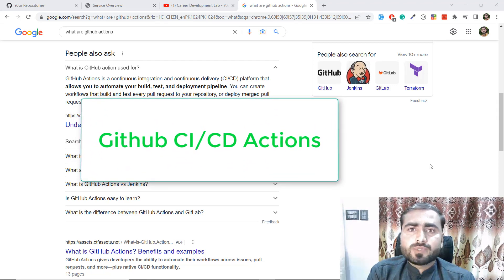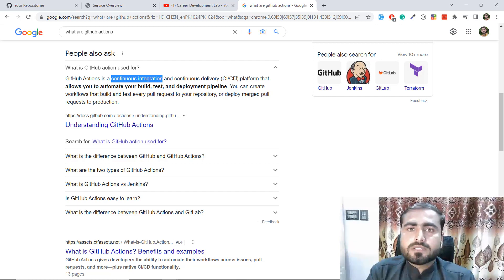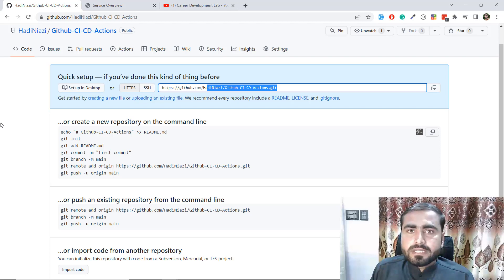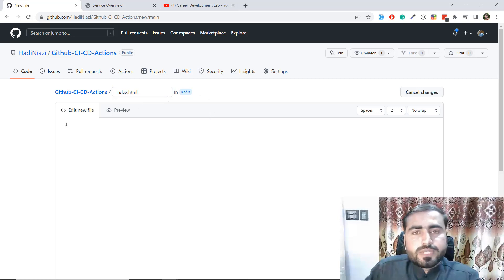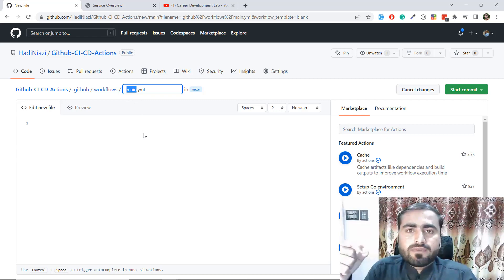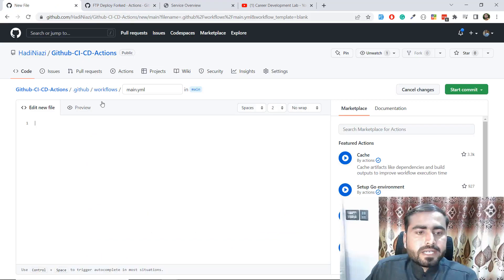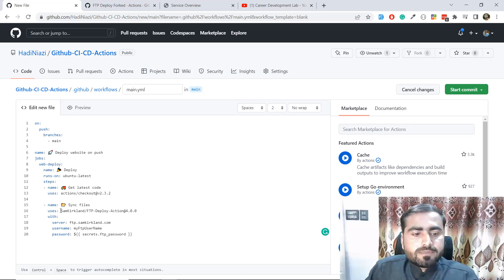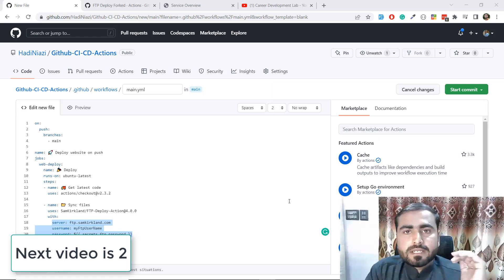(01) How to Build CI/CD pipeline with GitHub Actions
How to build a CI/CD pipeline with GitHub Actions
What is GitHub Actions? How CI/CD & automation work on GitHub

GitHub Actions
Automate, customize, and execute your software development workflows right in your repository with GitHub Actions. You can discover, create, and share actions to perform any job you'd like, including CI/CD, and combine actions in a completely customized workflow.

Continuous Integration / Continuous Delivery (CI/CD) has long been—and continues to be—the domain of DevOps experts. But with the introduction of native CI/CD to GitHub in 2019 via GitHub Actions, it’s easier than ever to bring CI/CD directly into your workflow right from your repository.

Automate your workflow from idea to production
GitHub Actions makes it easy to automate all your software workflows
GitHub Actions connects all of your tools to automate every step of your development workflow. Easily deploy to any cloud, create tickets in Jira, or publish a package to npm
GitHub Actions empowers teams to define highly advanced pipelines without losing the focus on simplicity

What are GitHub Actions and how do they work
What can you do with GitHub Actions?
Automate everything within the GitHub flow.
Get the full guide to learn more about GitHub Actions
Github Ci CD actions
how to create github workflow
how to automate code deployment using github actions
how to create yml file for github actions
how to configure github actions